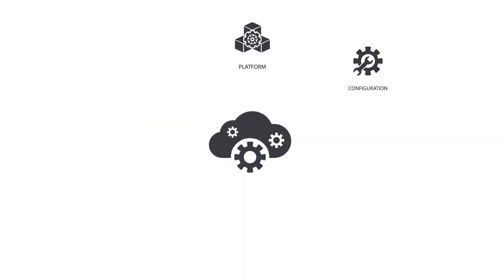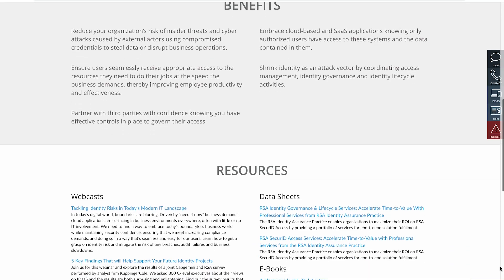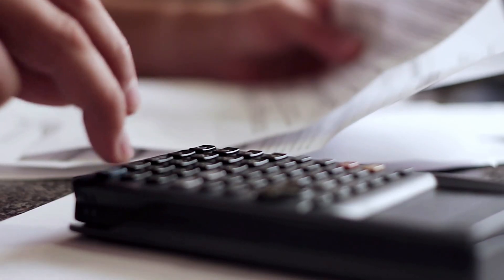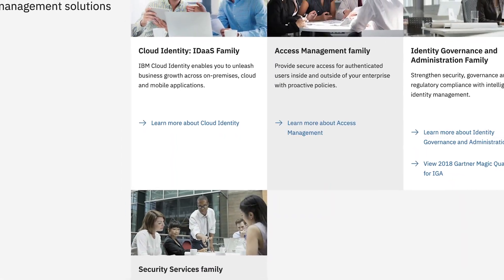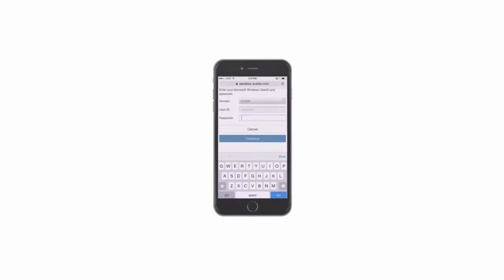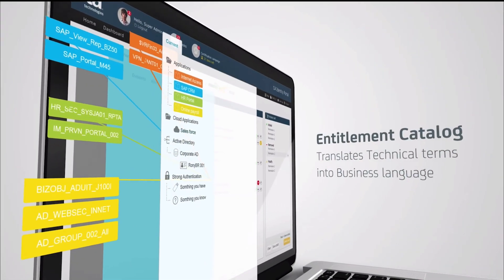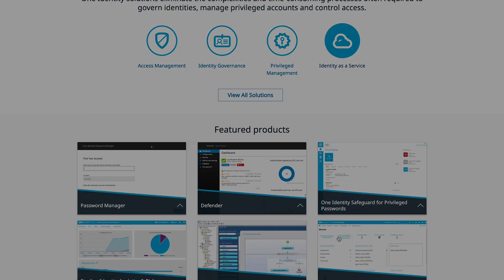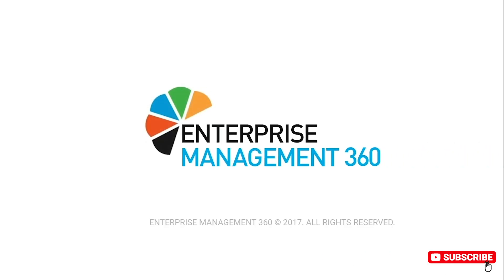Top 10 Access Management Solutions Providers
The incredible growth of the cloud, and with the rise of "software-as-a-service" (SaaS) solutions providers have transformed the business landscape. This week, we look at the top 10 IAM solutions providers.